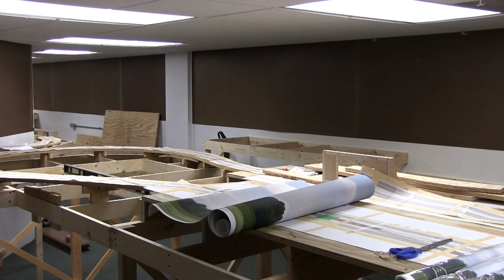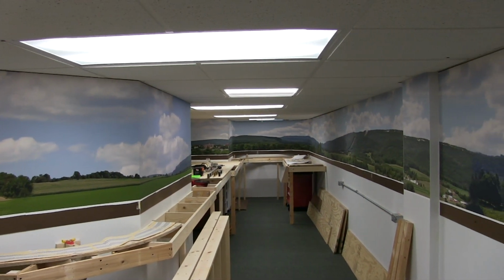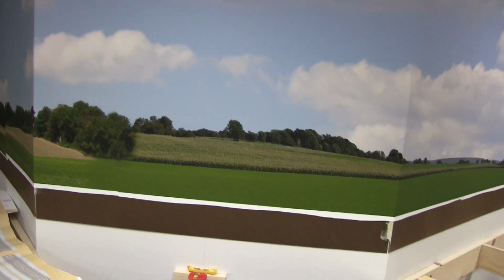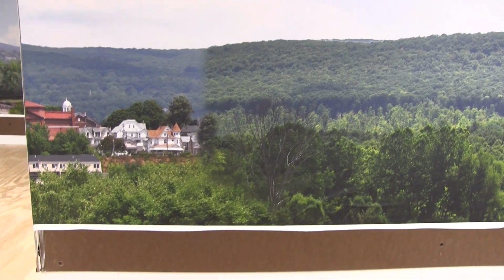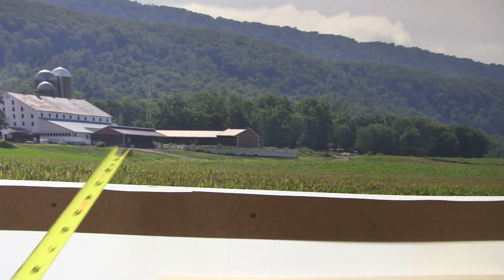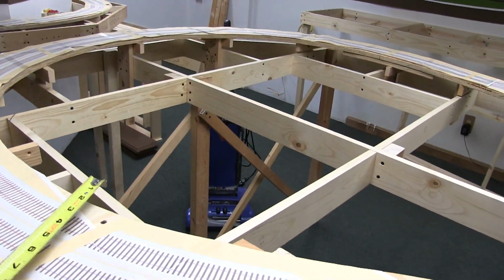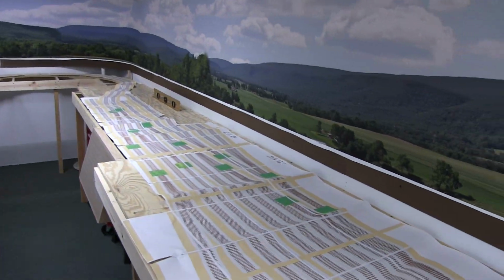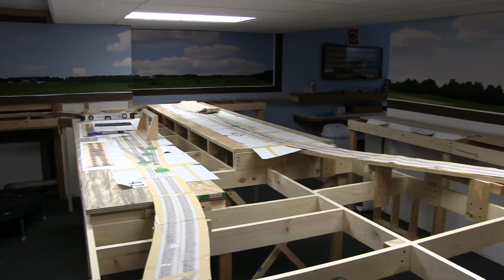Model Railroad Layout Update Video 7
Welcome back, this video shows the new backdrop that was installed, and the benchwork for the yard. Hope you enjoyed.